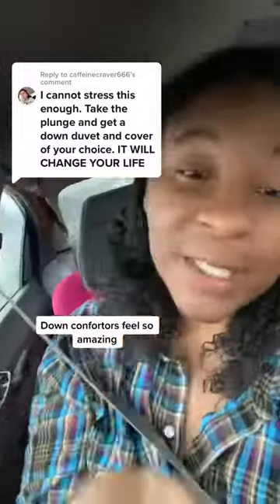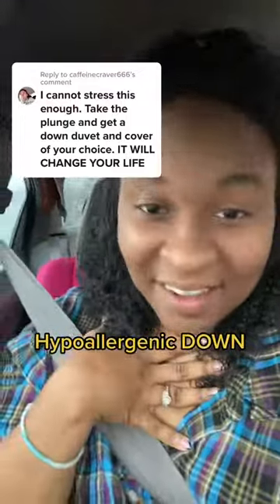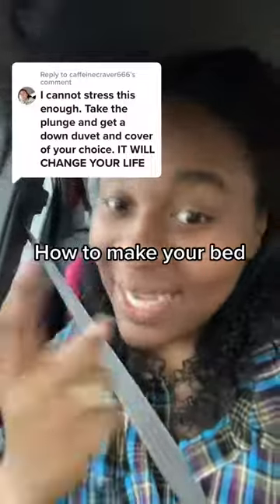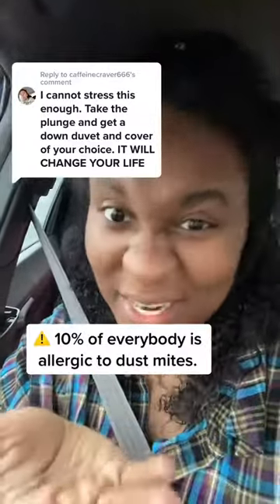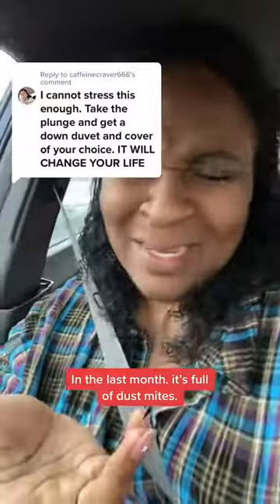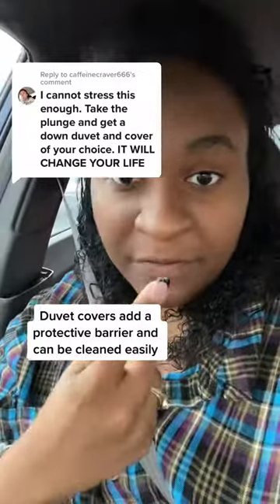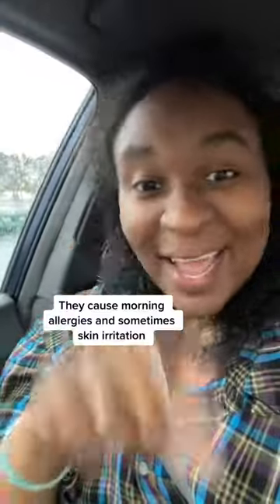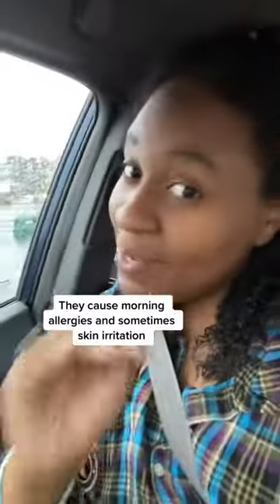no more comforters!! 🤮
no more comforters!! 🤮 duvet bestbedding cozyhome beddinggamestrong tiktokviral 1. Easy to Clean: Duvets are designed to be removed and washed, making them much easier to clean than comforters, which can be bulky and difficult to fit in a washing machine. Versatility: With a duvet cover, you can change the look and style of your bedding whenever you want without having to buy a new comforter. Customizability: Duvets allow you to choose your own insert, so you can customize the warmth and weight of your bedding to your liking. Durability: Duvets are typically made with high-quality materials that are designed to last, making them a wise long-term investment for your bedding. Overall, duvets offer superior functionality, style, and comfort, making them a smart choice for anyone looking to upgrade their bedding